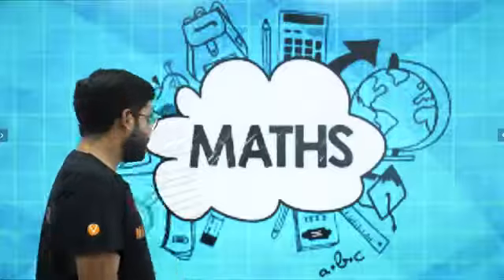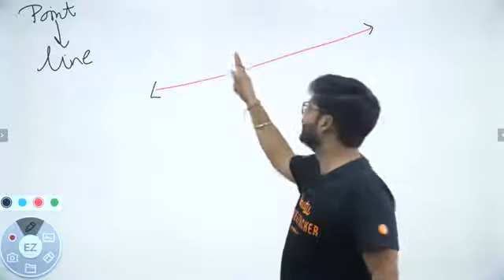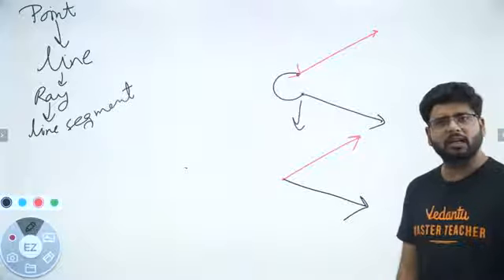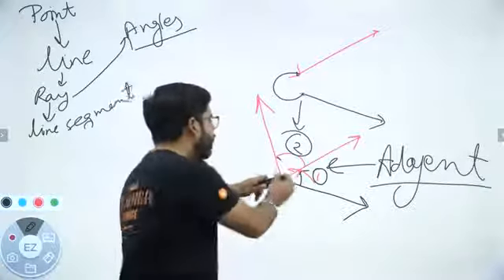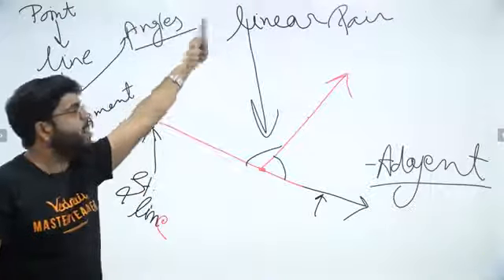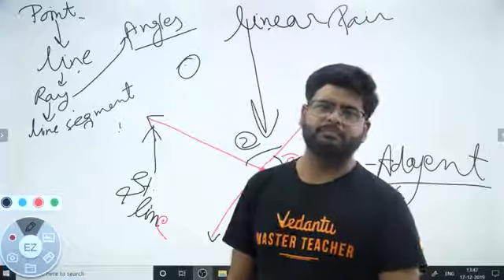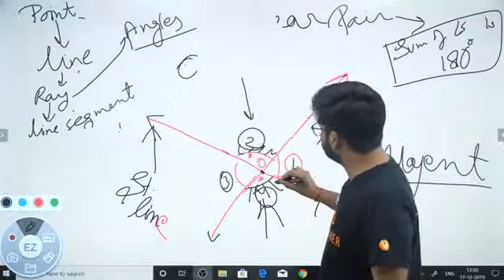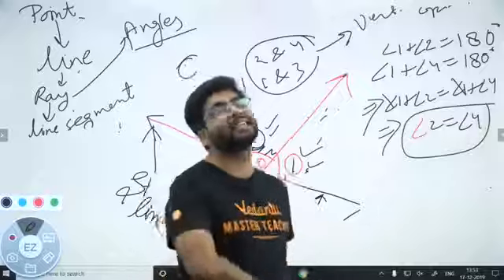Std. VII _Chapter 5 _Lines and Angles Part 1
In this video student will recall the terms point, line segment, ray and line. They will also learn some pairs of angles like complimentary angles, supplementary angles, adjacent angles, linear pair, vertically opposite angles.